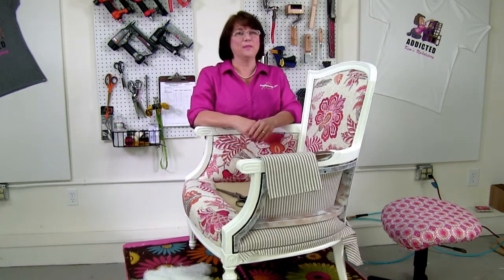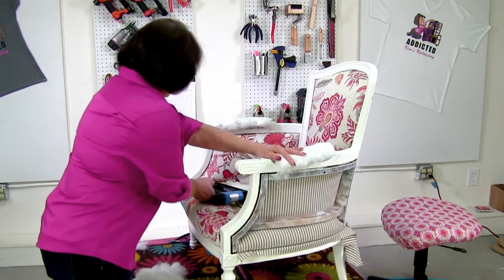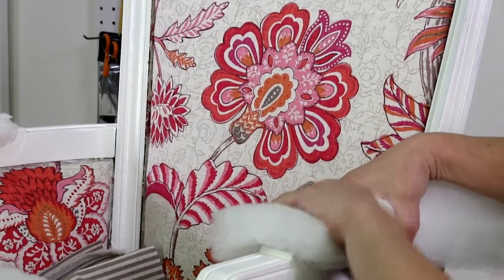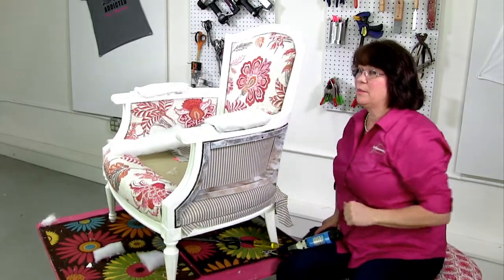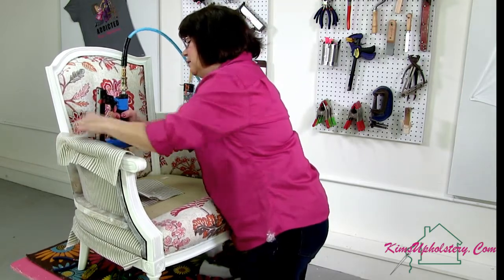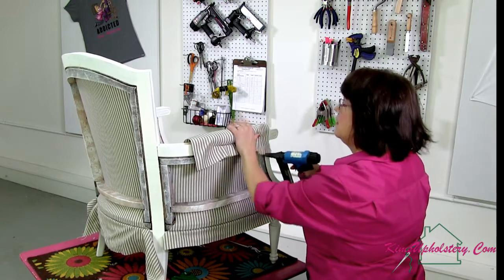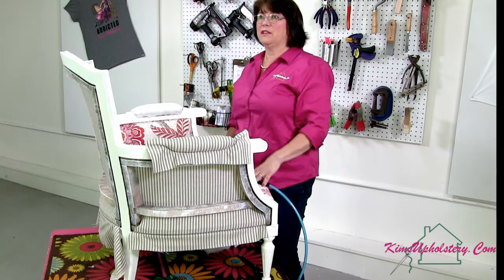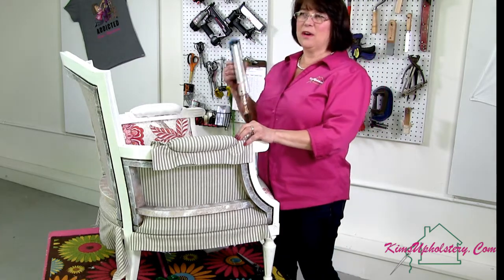How To Reupholster A Chair Deconstructed Style Part 4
In this episode of Kim's Upholstery Live Kim will work on the arms and add the decorative cording.  This is Kim's first time on a project like this so it should be interesting. Will mistakes be made??? Watch and find out. As usual, bring your upholstery and soft furnishings questions to ask during the show.  This show has been made possible, in part, by Big Duck Canvas. Thank you Big Duck Canvas.